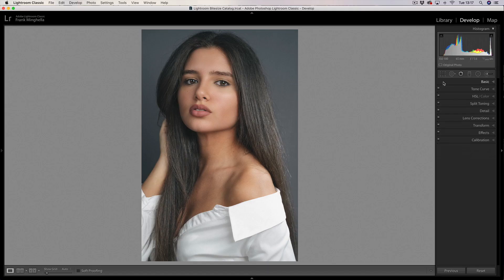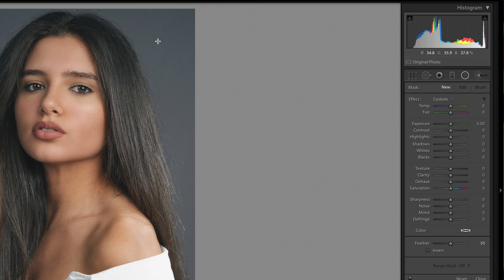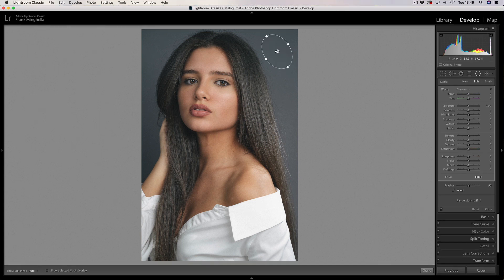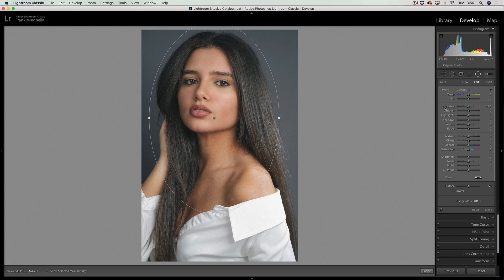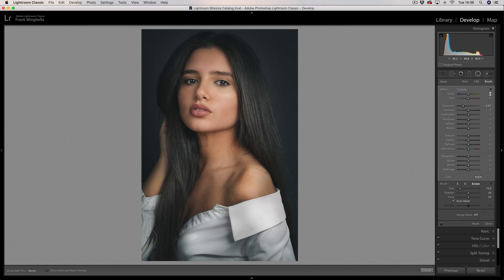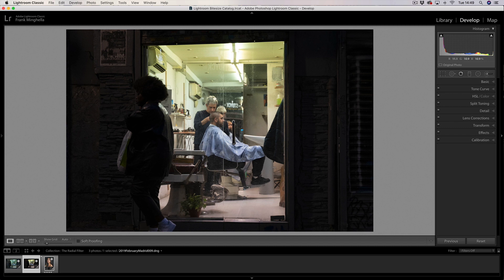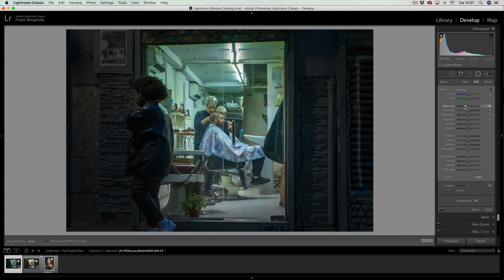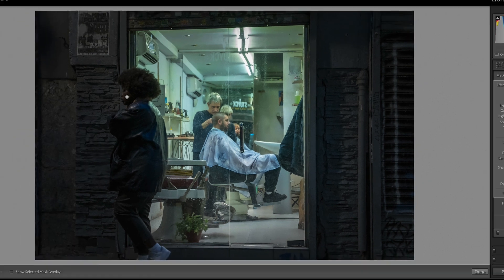Using the Lightroom Radial Filter to create Light and Shade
Add light and shade to your photo by simply using the The Radial Filter. It is really easy to use and allows you to place light and shade exactly where you need it.

Here in Liverpool I teach photography and Lightroom classes. I make learning fun with easy to follow explanations and classroom workshops. My photography walkabouts are legendary and I simply love my job.

My company is based in Liverpool city centre. Perfect Photo Company

Filmed with a Sony A7iii